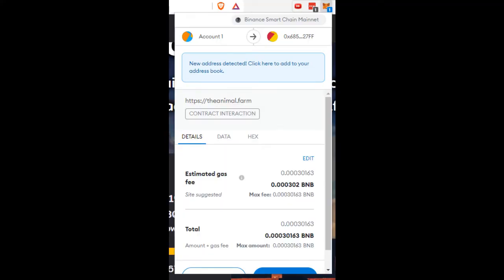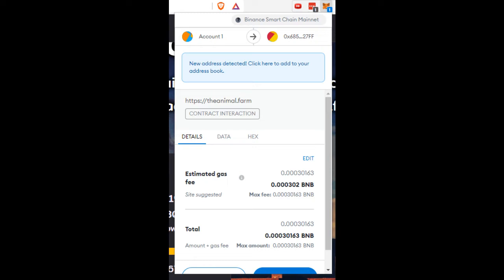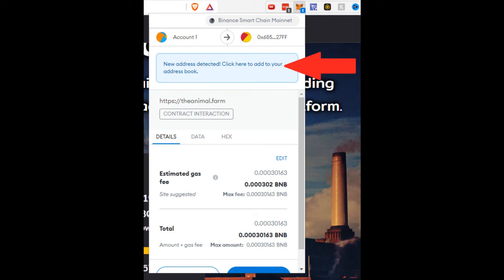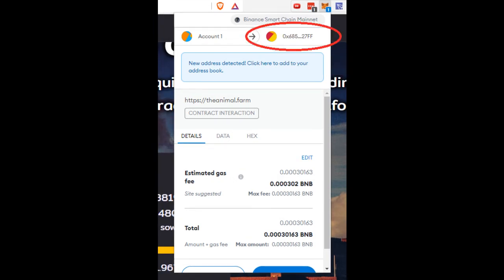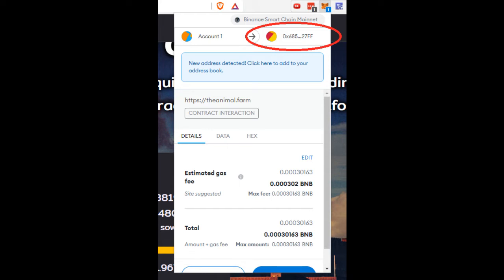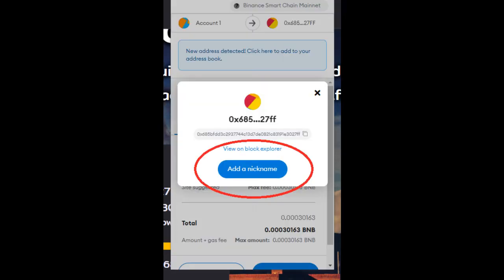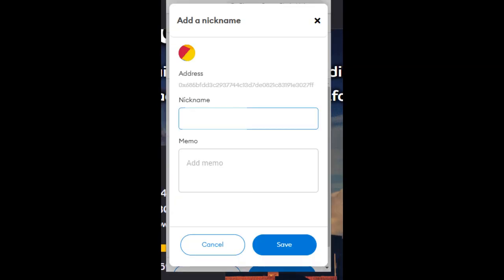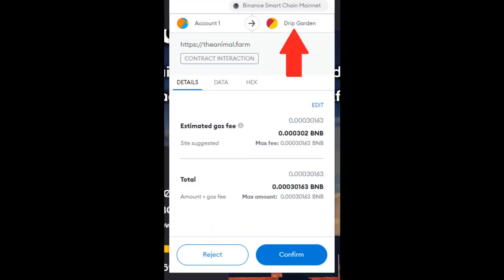MetaMask 🐺How To Whitelist and Add Addresses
Other Videos on MetaMask
Buy Me A Drink 🧋►BTC: bc1qg8d0t7940jk8tc3qgy8uc0e3ylxq7ltscj46ts